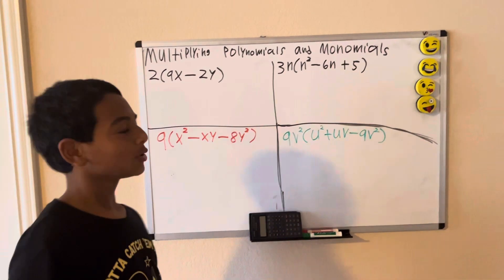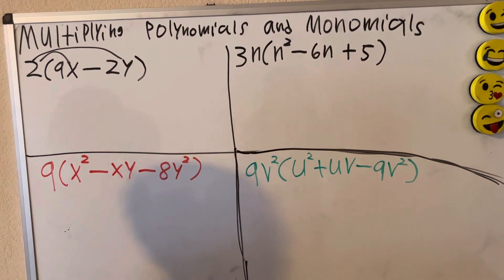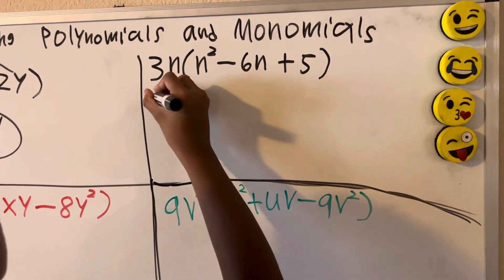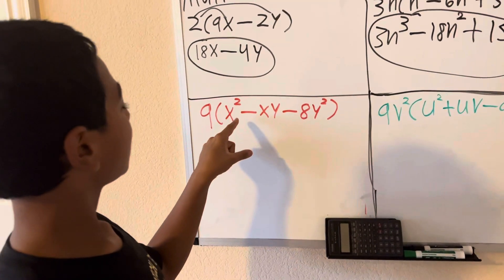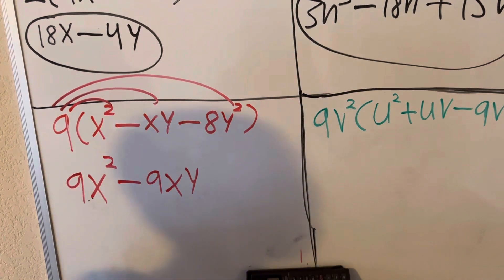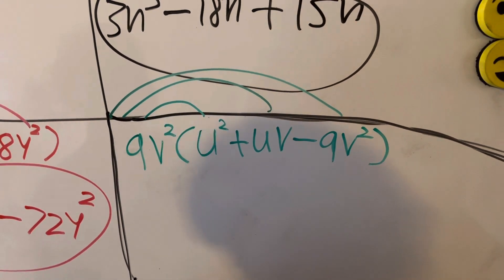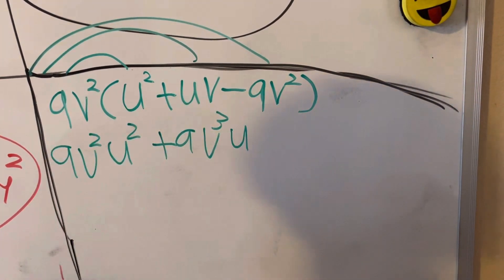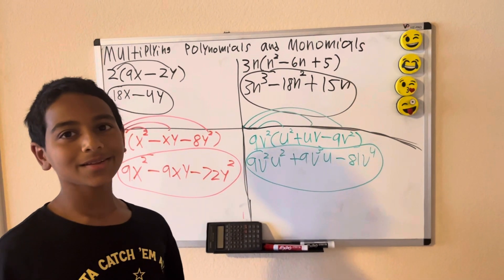Multiplying Polynomials by Monomials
How to multiply polynomials by monomials 4 examples .